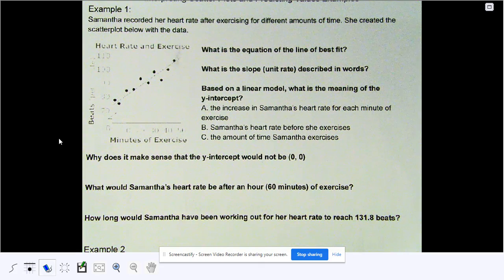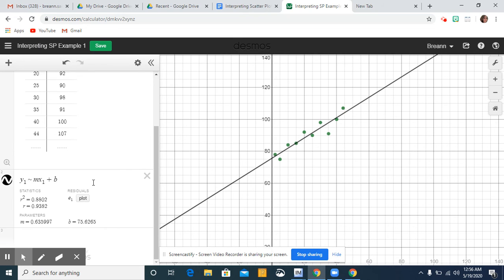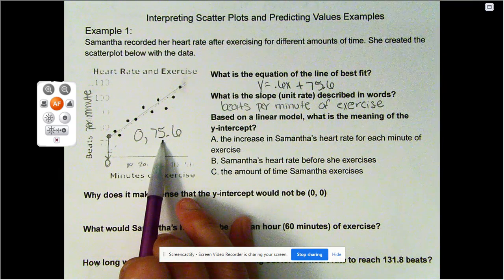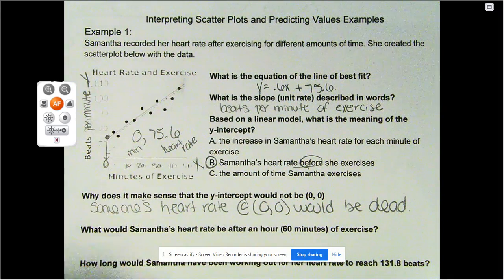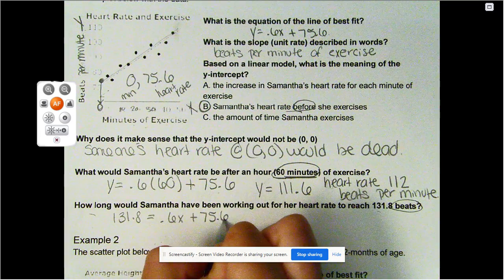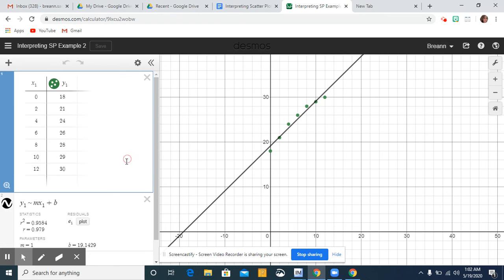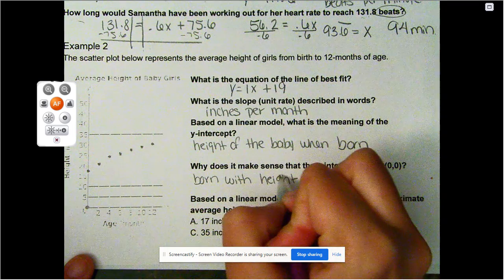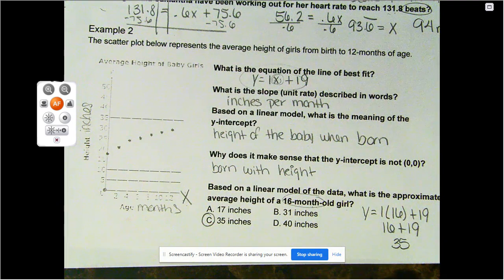Interpreting Scatter Plots and Predicting Values